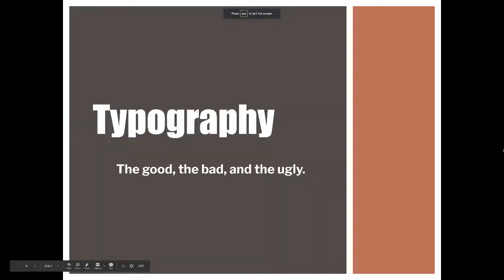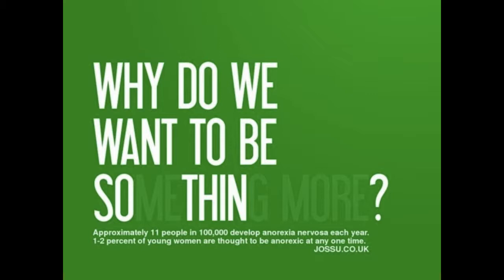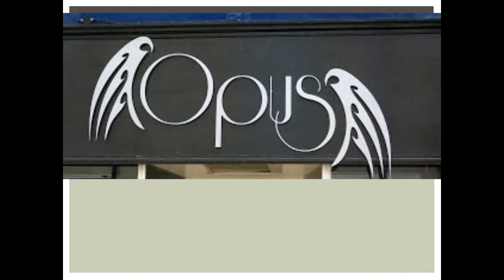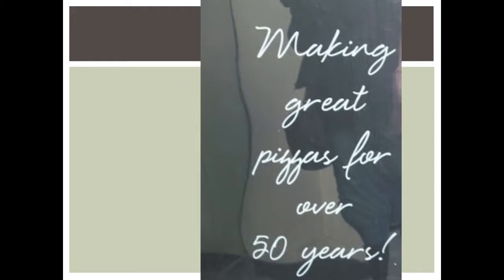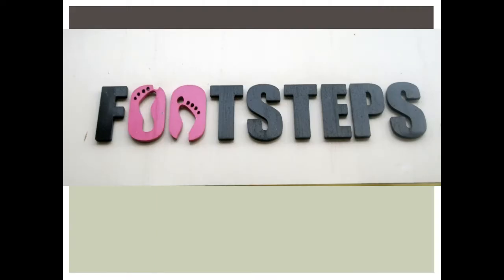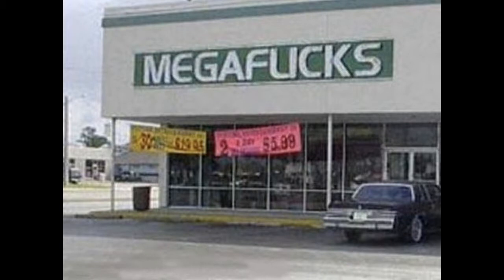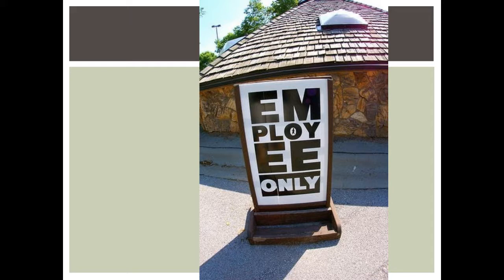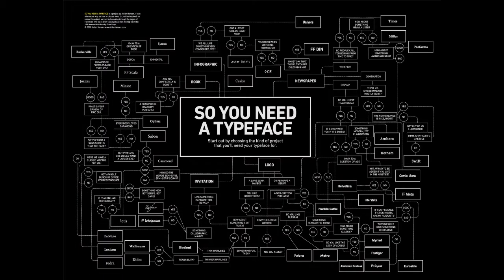Typography - The Good, the Bad, and the Ugly